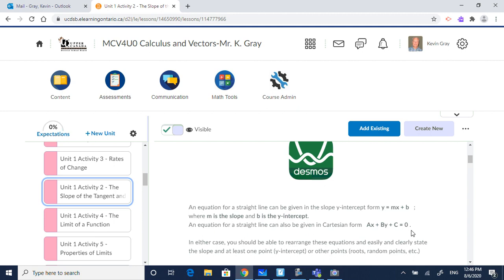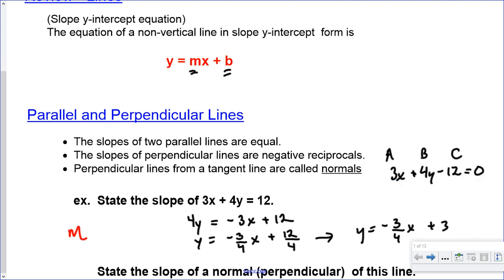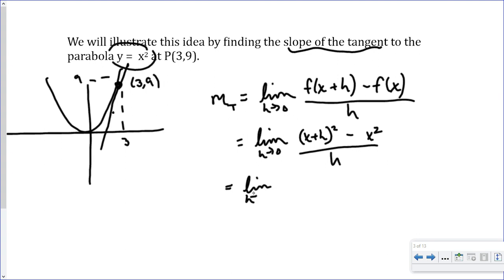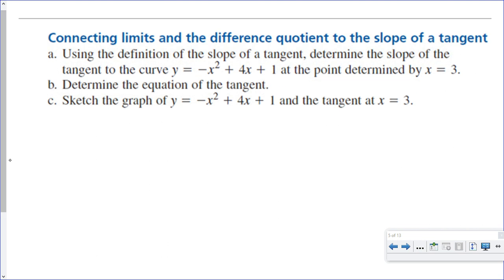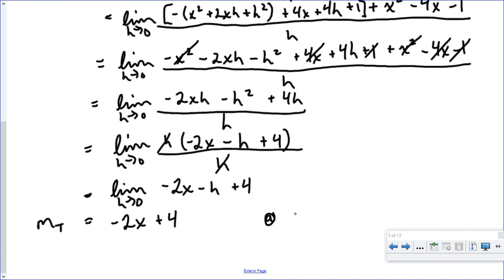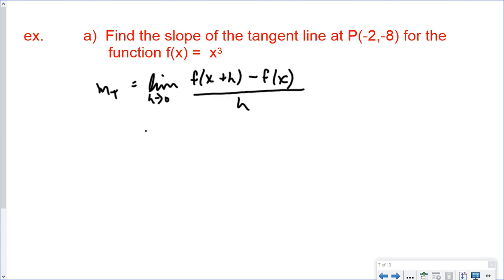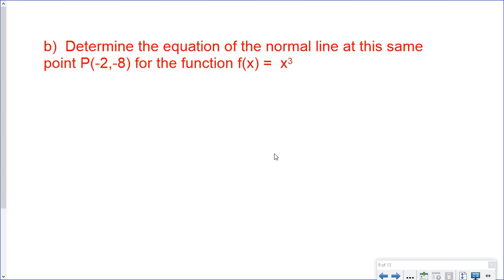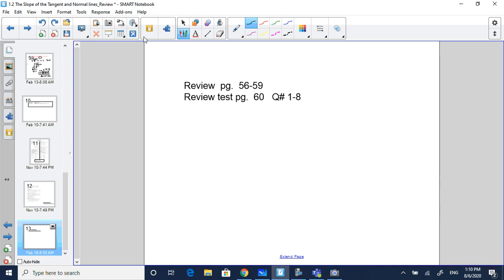1 2 Slope of a Tangent and Normal Line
Determining the slope of a tangent line and a normal line from the definition of tangent lines (limits of a function at a point) in MCV4U Calculus and Vectors